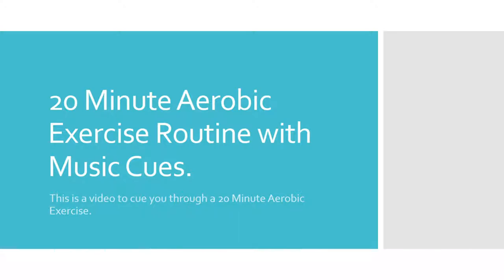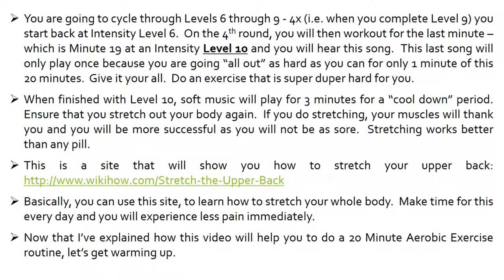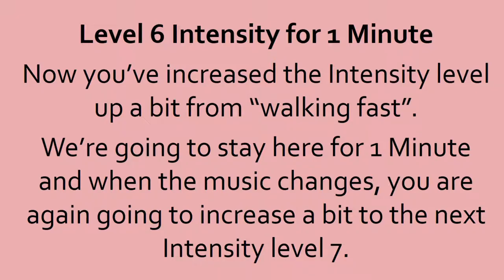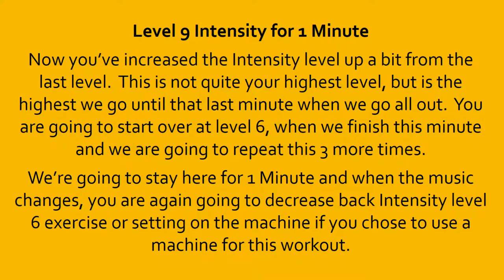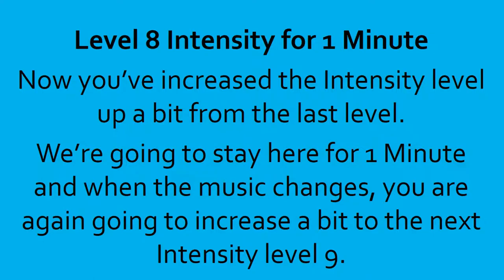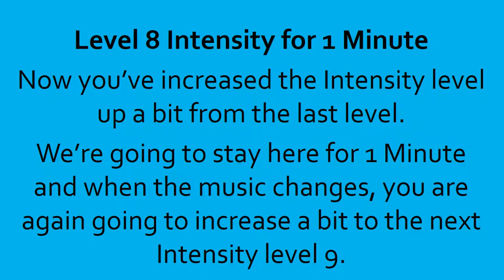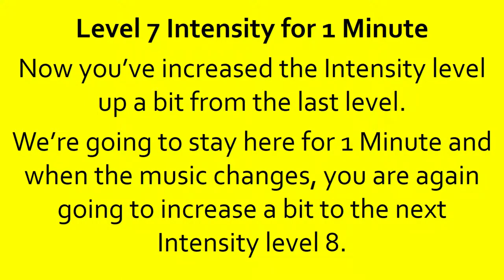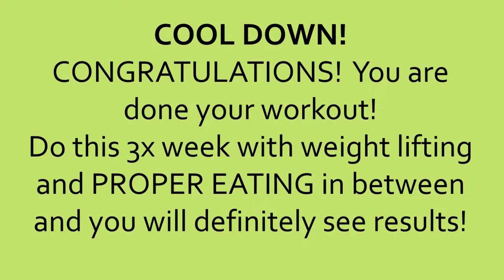20 Minute Aerobic Workout With Music Cues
Interval Training for 20 Minutes can make a huge difference in not only your waist line but your mental health!  If you have gone through some major changes in your life; working out can be the best medicine!

You will have to pick your exercises if doing body weights or if using a machine determine what your Levels 10, 9, 8, 7, and 6 are.   This video will then help you with transitioning to each exercise as it has songs for each level that are timed for 1 minute intervals.  I also advise what level you are at and what level you will be moving on to when finished with a minute.

DON'T FORGET TO STRETCH!!!